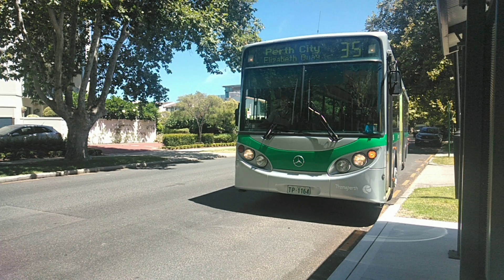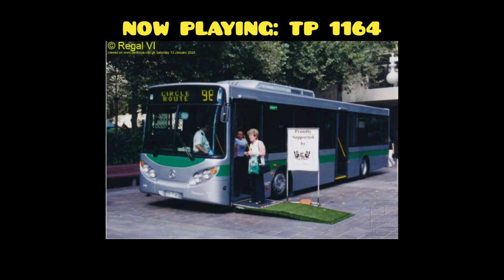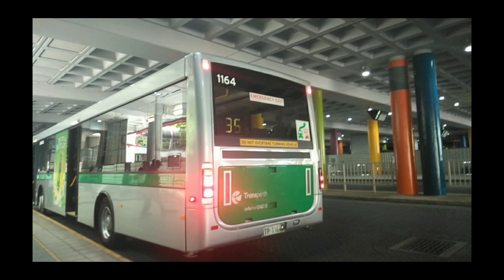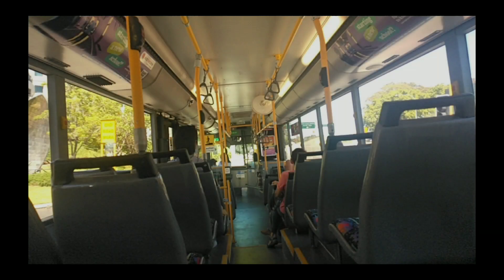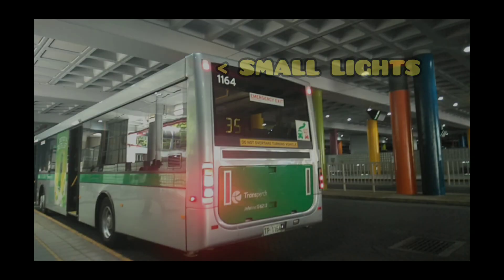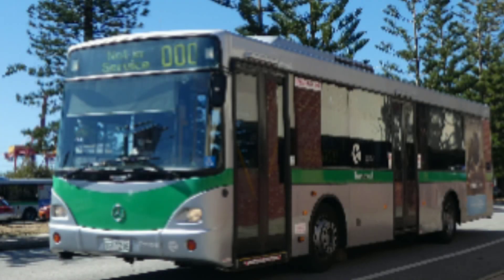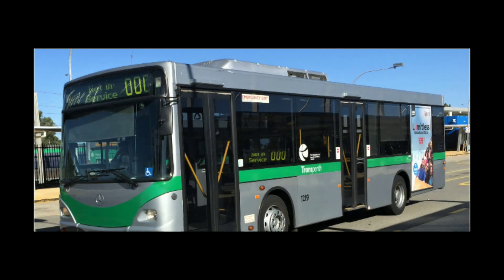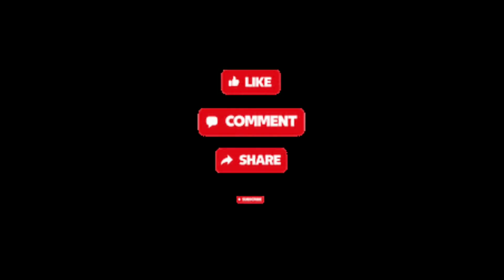Transperth's 0405NH Fleet Explained!